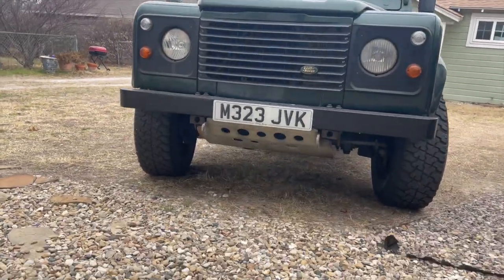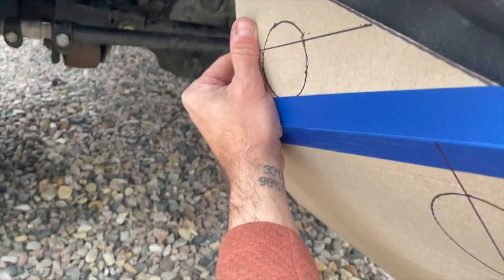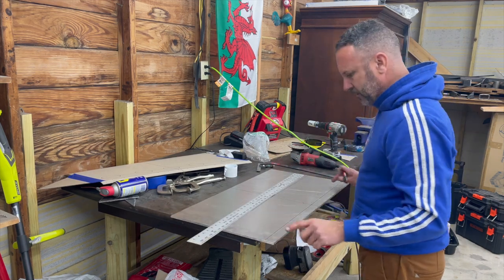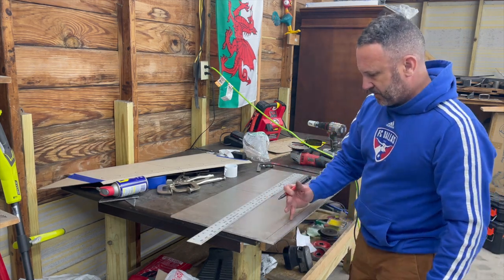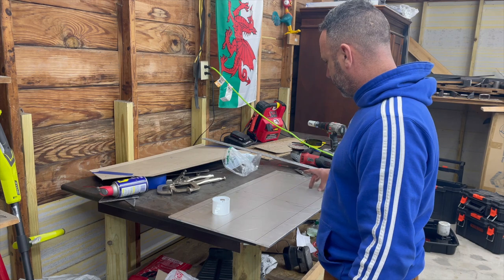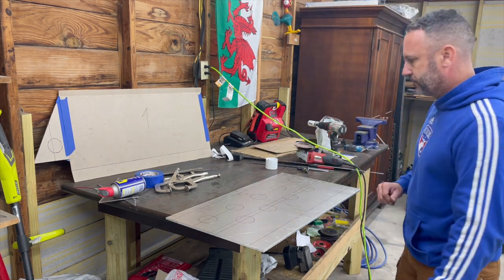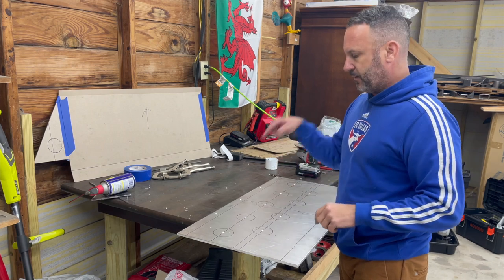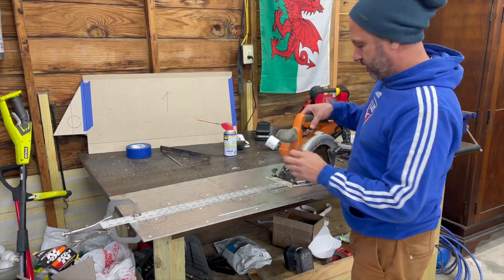Discover 2 Skid Plate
Just a quick video that shows how I made a skid plate for a Land Rover Discovery 2. The material is 1/4" 6061-T6 aluminum alloy plate with a bunch of